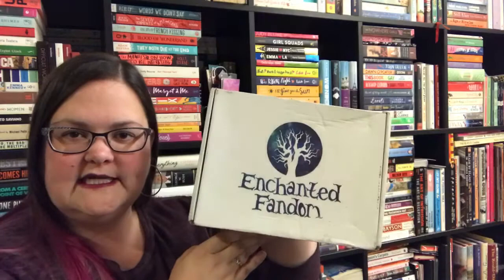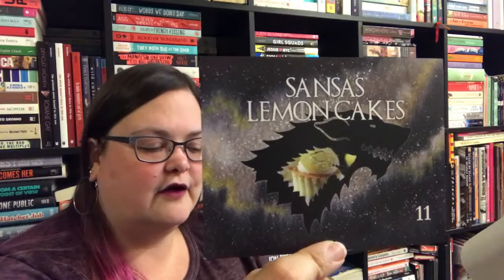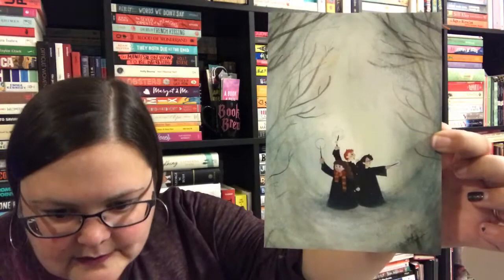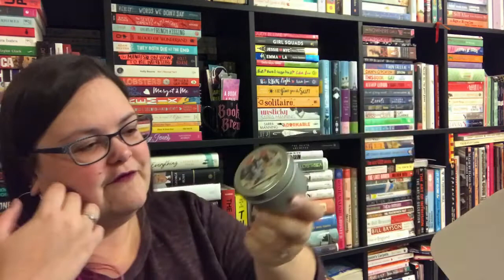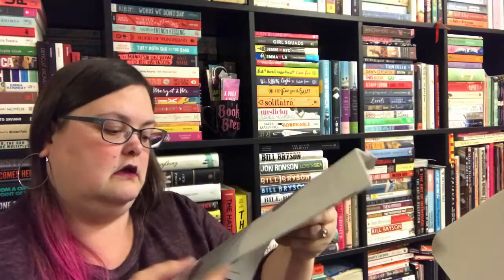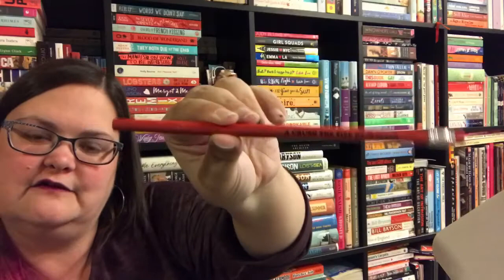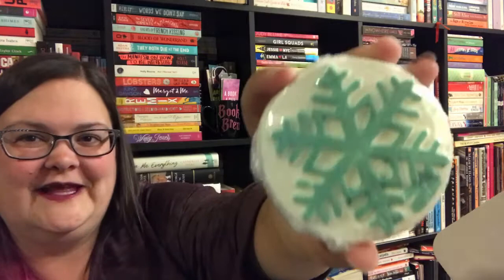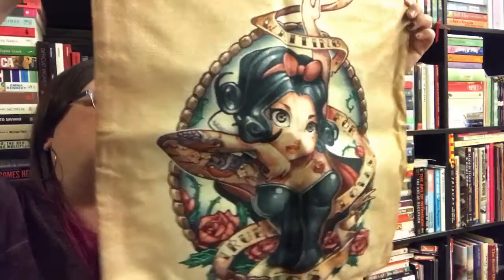Unboxing Enchanted Fandom: Winter is Coming to Fantasy Land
Here's my unboxing of Winter is Coming to Fantasy Land Enchanted Fandom November Box!

Elissa J Designs

Riddles Tea Shoppe

Little Mouse Bookshelf

We The Dreaming Designs

Drawn to the Pages